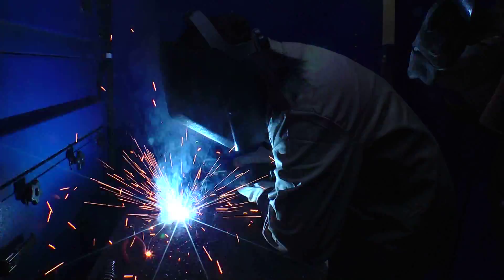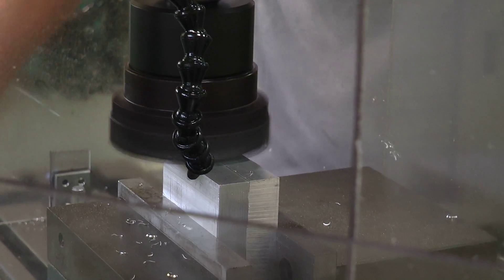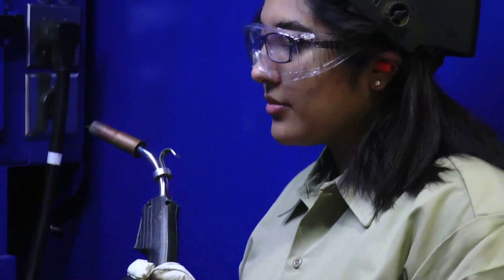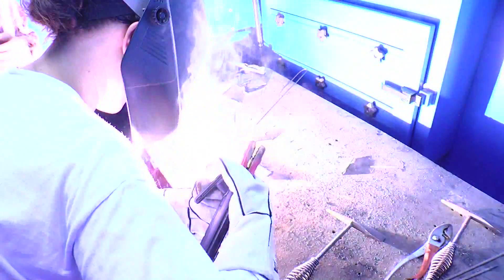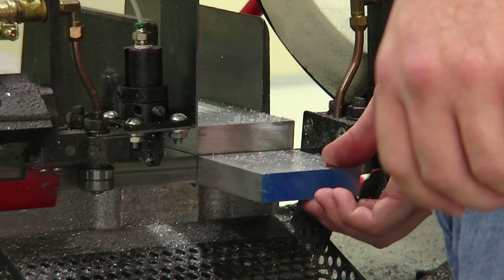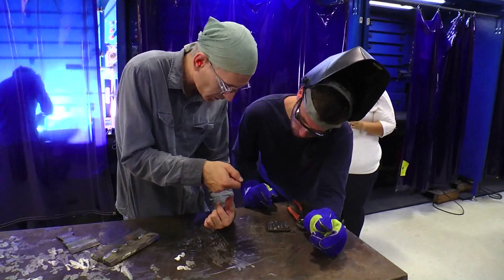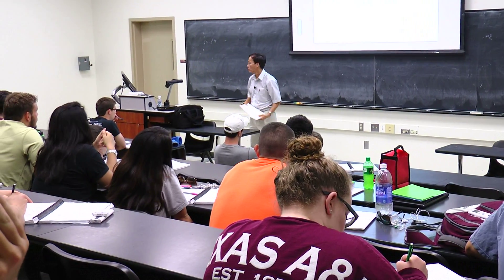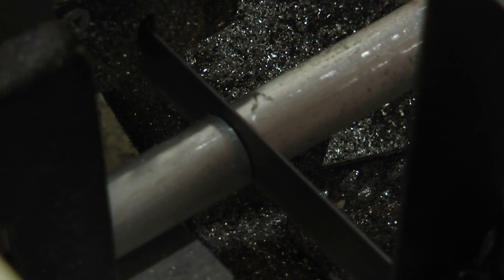Manufacturing and Mechanical Engineering Technology Undergraduate Program - TAMU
Visit engineering.tamu.edu/etid for more information.

Manufacturing and Mechanical Engineering Technology (MMET) is a “hands-on, minds-on” curriculum. The MMET curriculum is focused on the application of technical knowledge as opposed to theoretical content. Over 85 percent of MMET courses have labs associated with them. This allows students to learn about the basic theory behind a topic, and quickly apply that knowledge in a “hands-on” setting. MMET students gain experience using industry-grade manufacturing, metrology and test, automation and fluid power equipment.

Engineering technology is more applications focused and spends less time providing in-depth theoretical content. MMET is for “doers” who aren’t afraid to get their hands dirty. The goal of the MMET program is to develop graduates who are well prepared for industry and are able to “hit the ground running” in a professional, technical role. The MMET program is accredited by the Engineering Technology Accreditation Commission of ABET. This accreditation makes MMET graduates eligible for professional licensure.